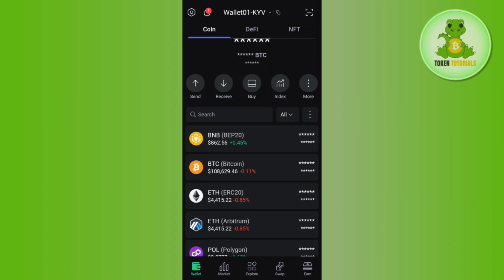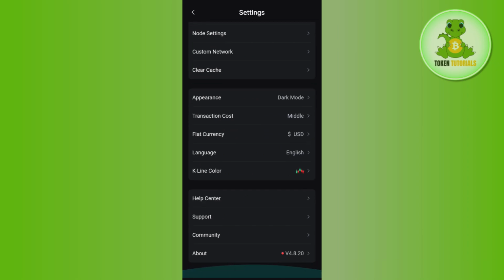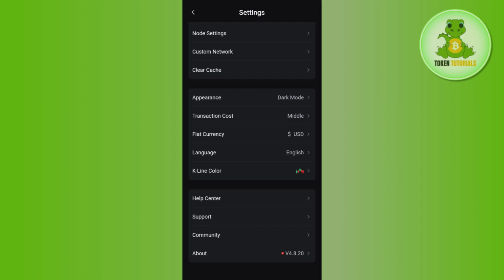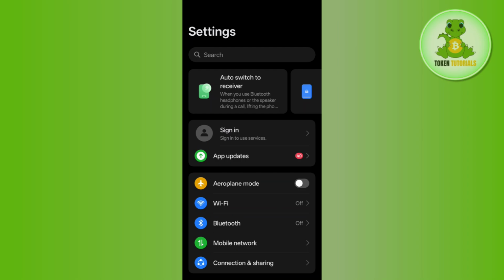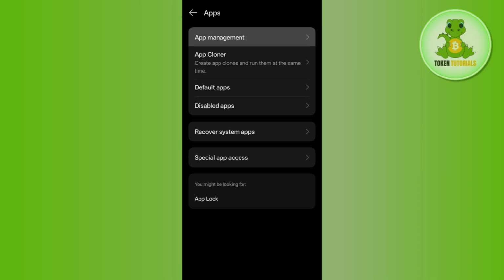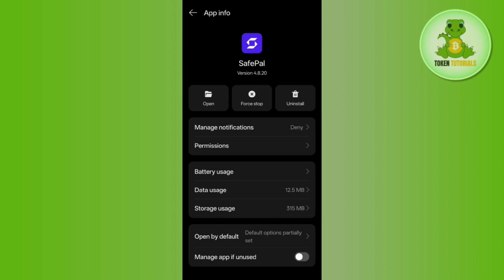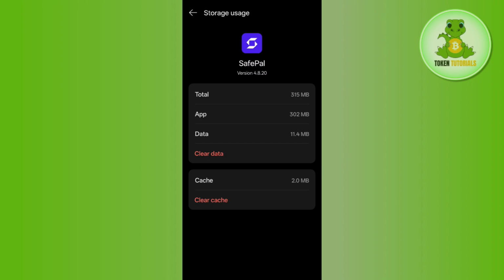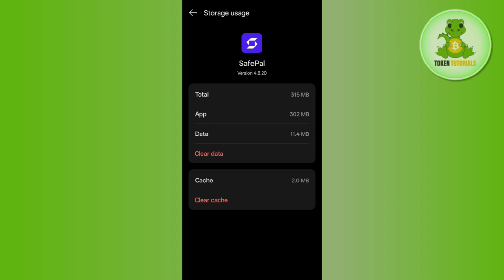How to Logout Of Safepal Wallet (2025) | Sign Out Safepal Account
Welcome to Token Tutorials! In this video, I will show you How to Logout Of Safepal Wallet (2025) | Sign Out Safepal Account